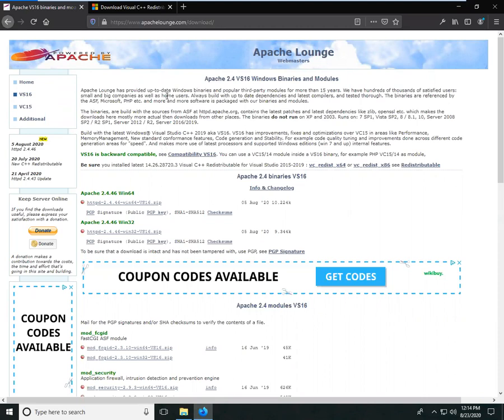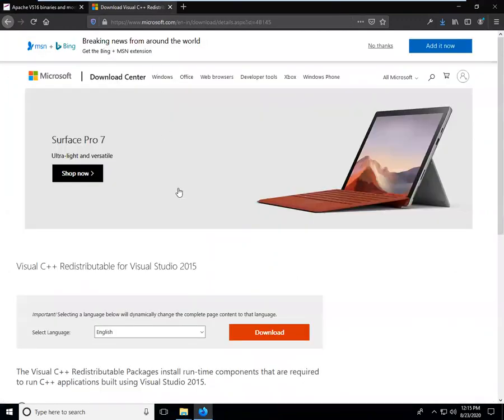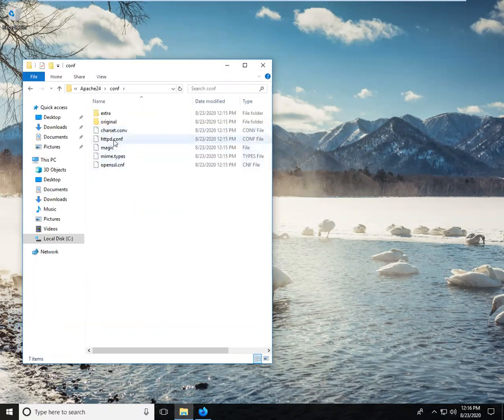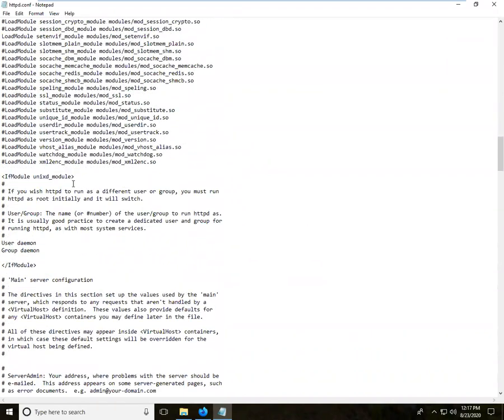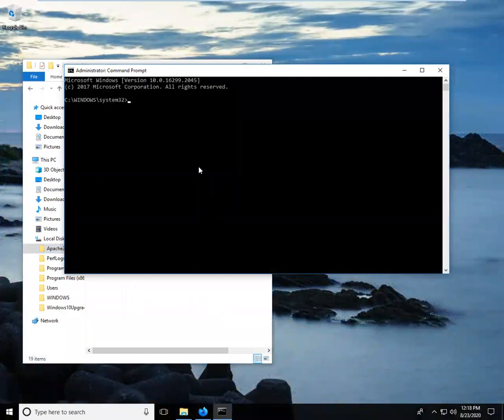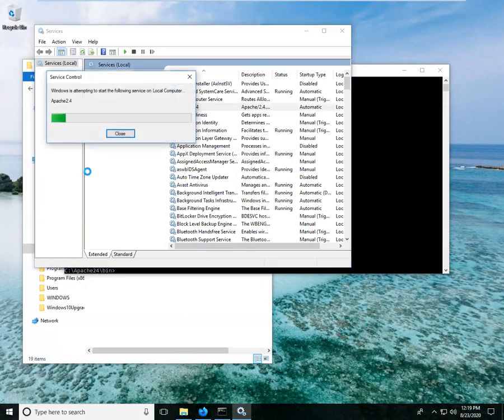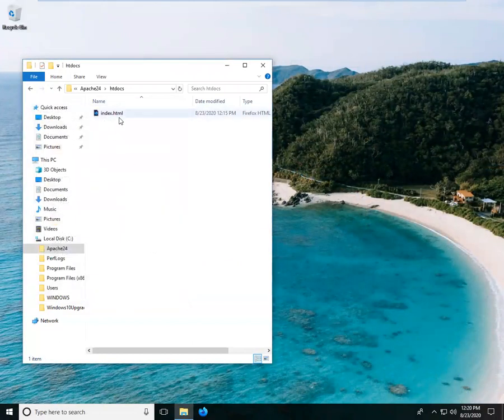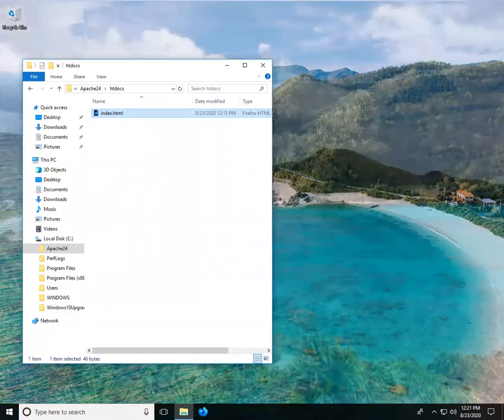Install Apache, PHP, MySQL - Video 1 - Apache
This is the first in a series of videos on how to install Apache, PHP, and MySQL on a Windows 10 machine. This video focuses on Apache. Links used in video:

To download Microsoft Visual C++ Redistributable for Visual Studio 2015, allowing Apache to function